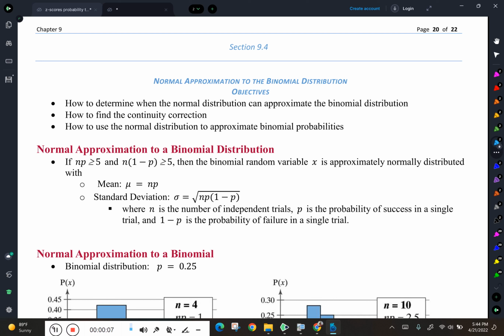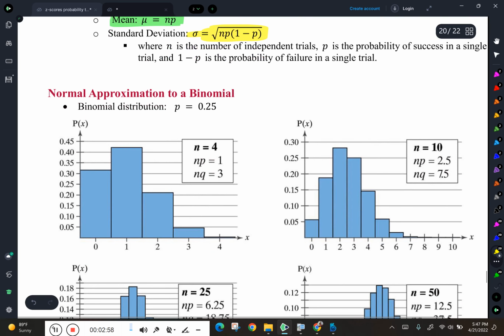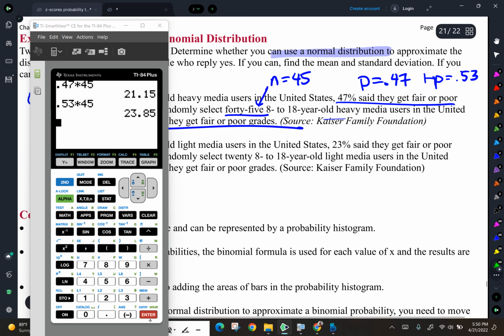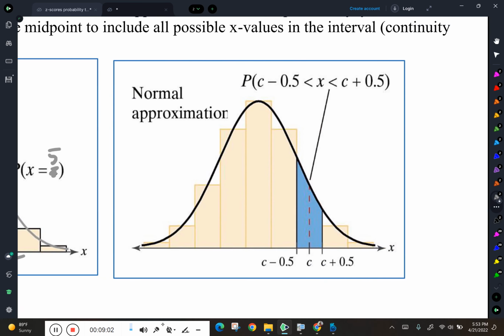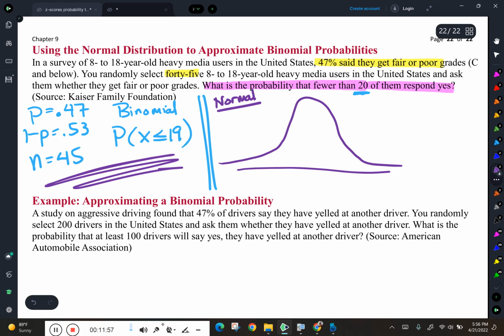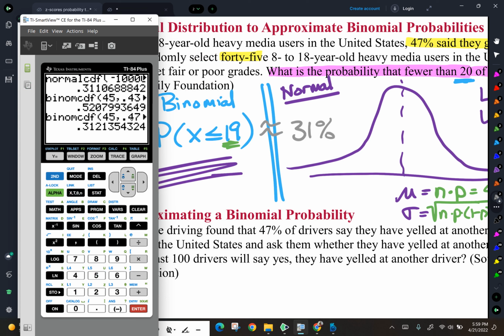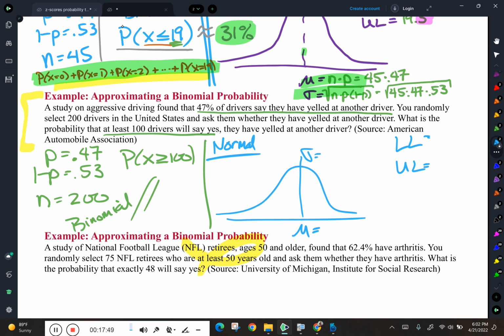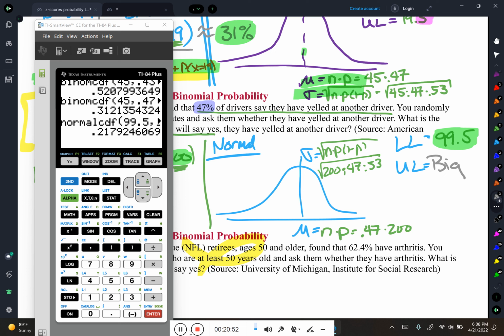mat 218 s 9 4 normal approx of binomial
This is section 9.4. Approximation of a Binomial Probability using a Normal Curve